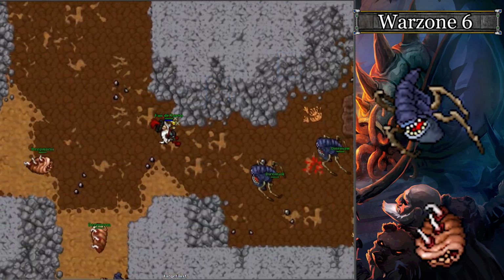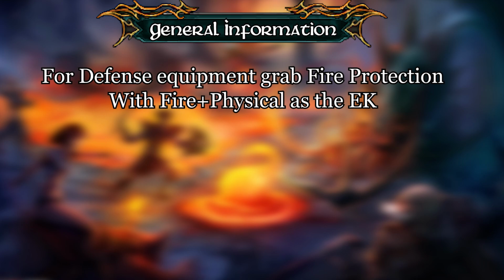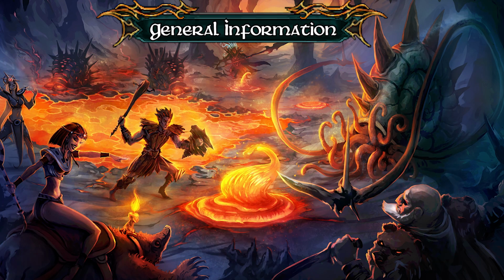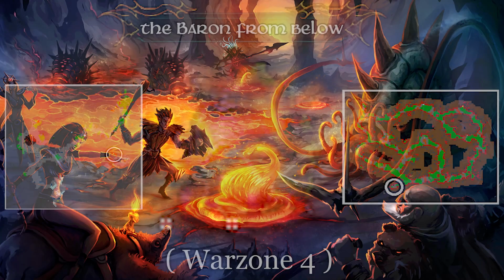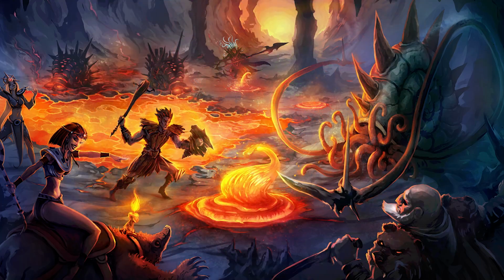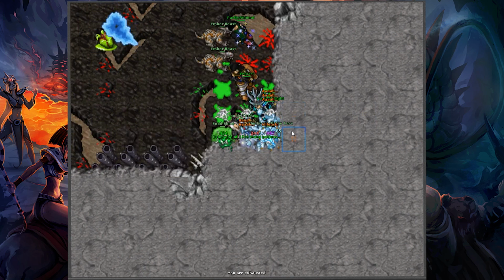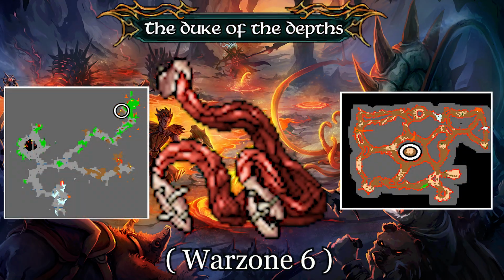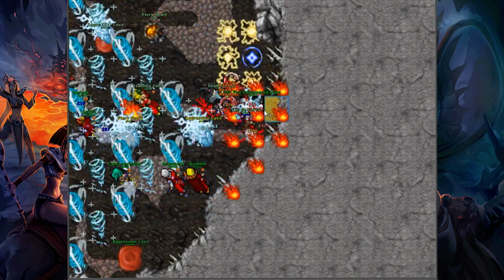How to do Warzones 4,5,6 Bosses [Tibia Guides]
On this video i break down what the Warzones 4,5,6 are about and how to do each of the bosses

0:00 Introduction & Access
1:17 General Info about bosses
1:59 Warzone 4, The Baron from below
4:09 Warzone 5, The Count of the Core
5:55 Warzone 6, The Duke of the Depths